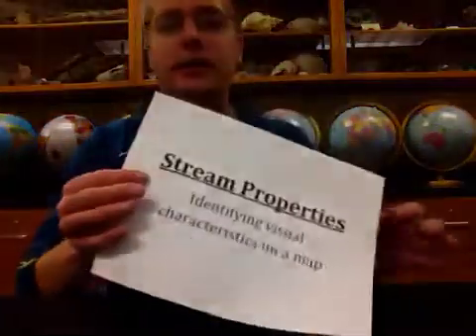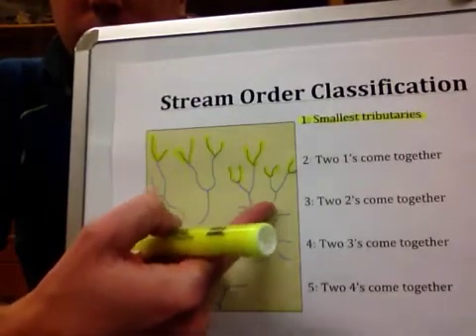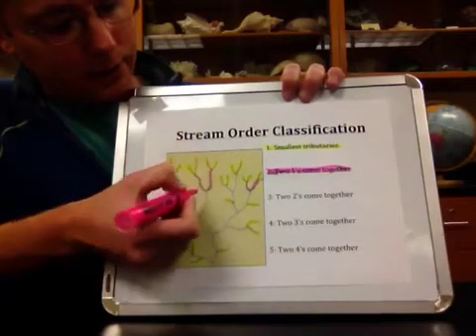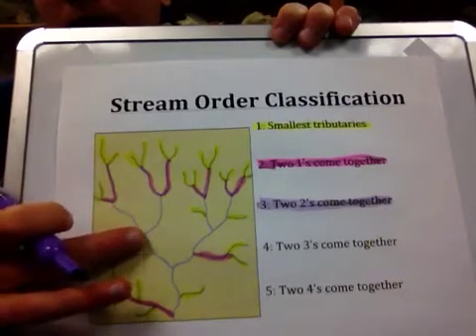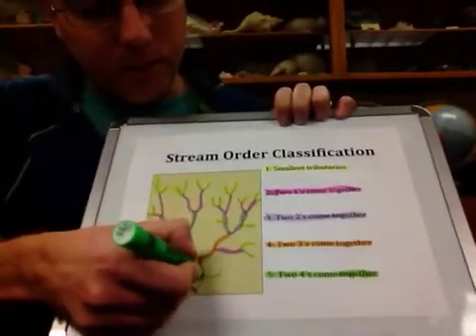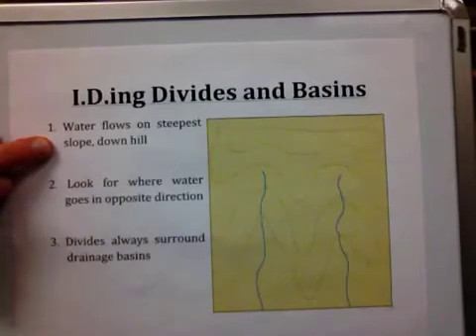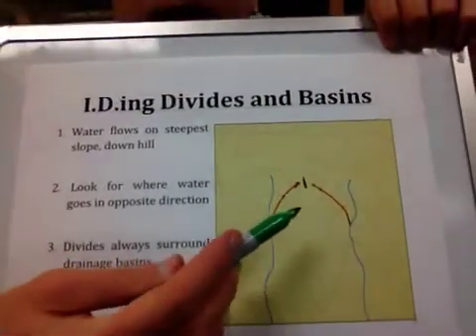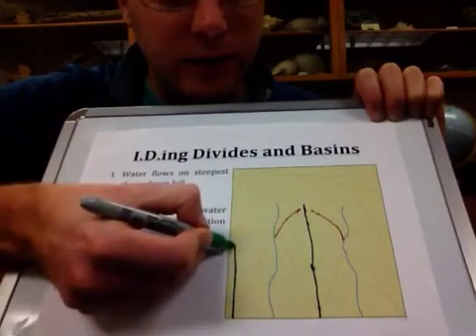Stream Properties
This video introduces properties of streams such as stream order classification, divides, and drainage basins.